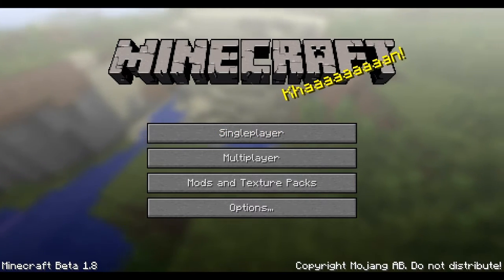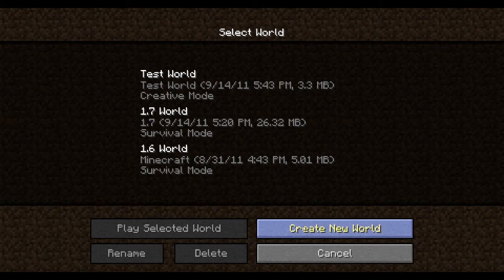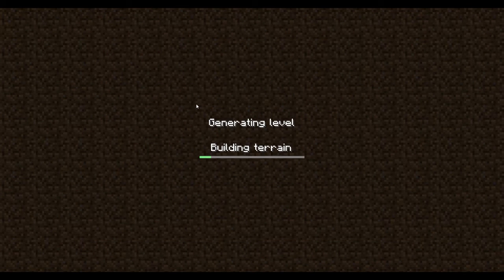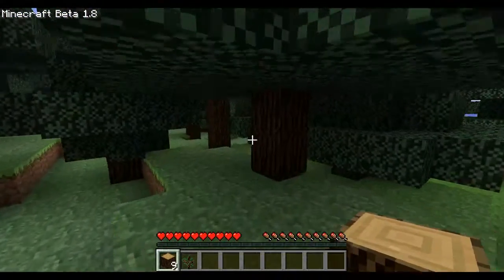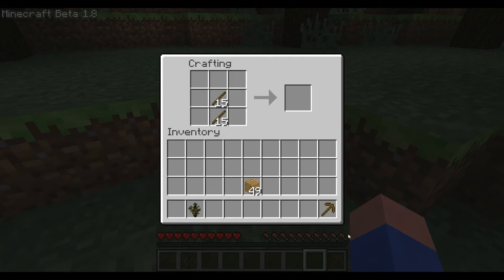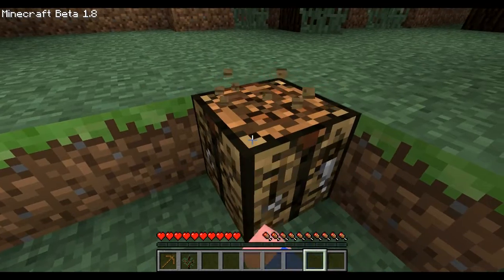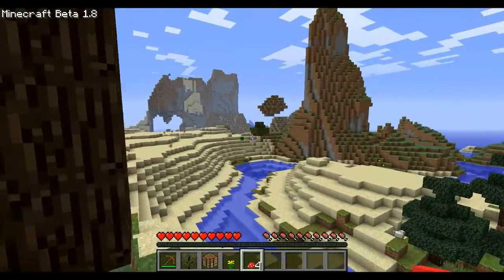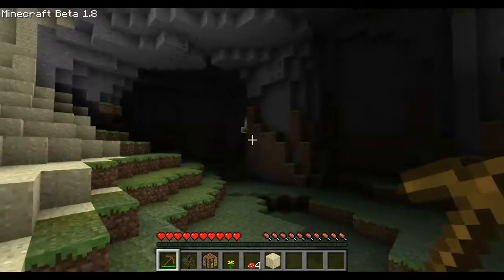Lets Play Minecraft: Episode 1: Possible Home Base?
Read Please:

Hey guys if you noticed I said I could upload longer than 15 minute videos and this video is in two parts. You may be wondering why? Previously I had the ability to upload videos longer that 15 minutes, I am assuming that since I did not upload anything for so long, that privilege was revoked.  Hopefully soon I can get that function back.  Thanks guys.